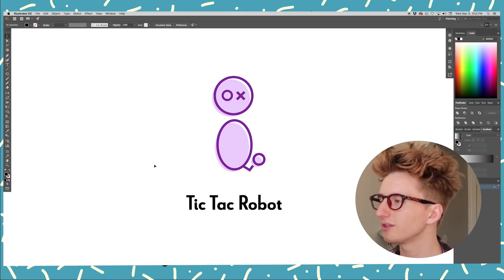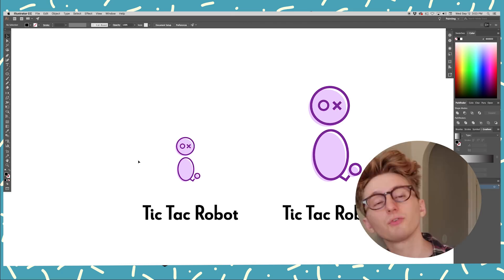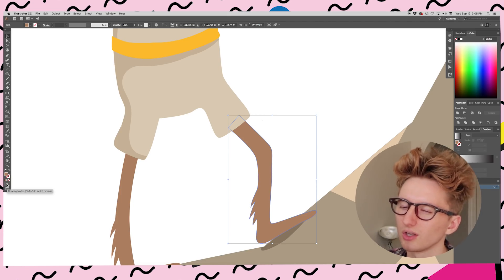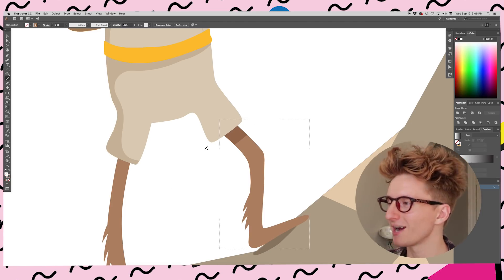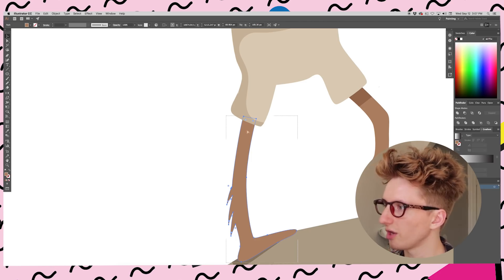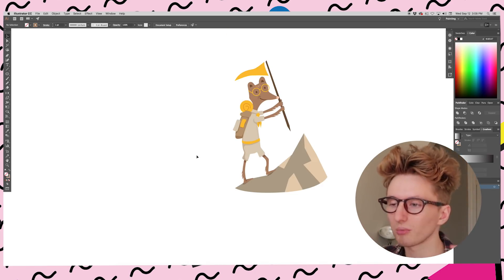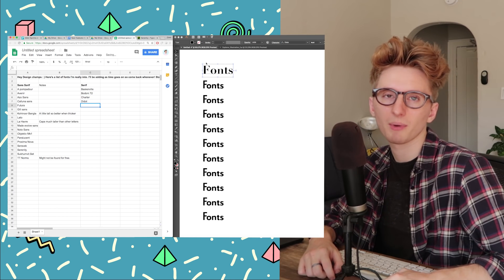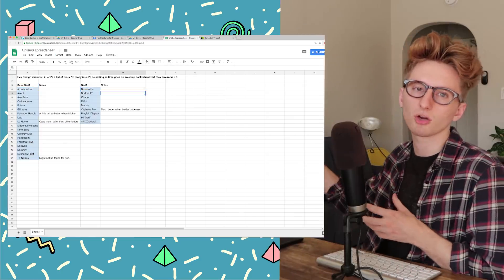These 4 super tips will level up your design skill!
Hey design champs! in this video I go over four tips that I think will help both your technical skills and work as a designer. The first tip is to make sure your scale strokes and effects setting is turned on in illustrator. The next tip shows you how to paint inside shapes within adobe illustrator creating automatic clipping masks. This tip will save you hours in illustrator over the course of a large project. The next is a reminder to always take a percentage of the fee before you do any work on a project. The final tip is about reformatting your larger creative dreams into things that can be accomplished within a week. Hope you enjoy the tips design champs!